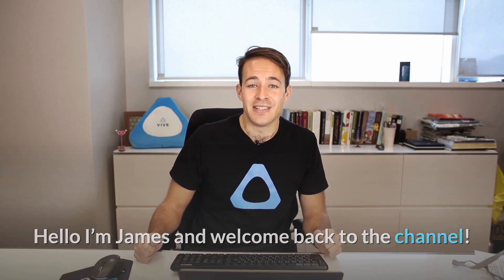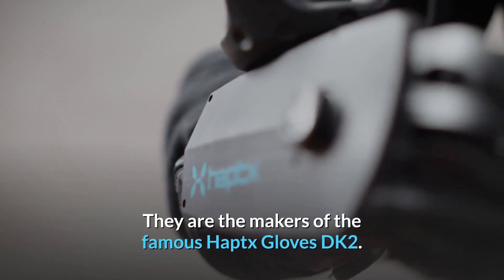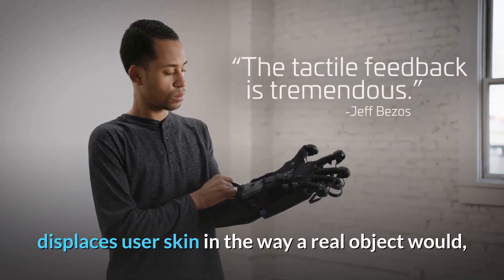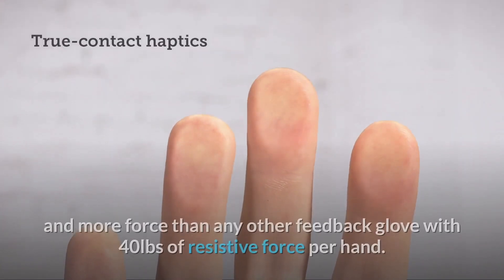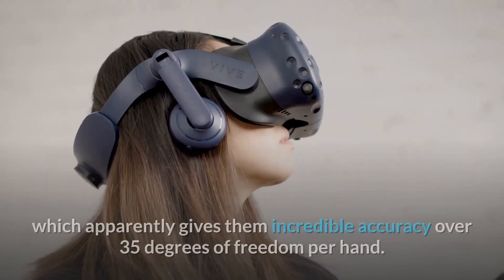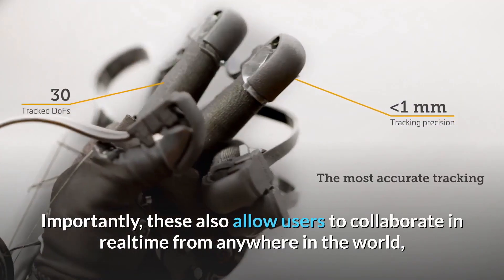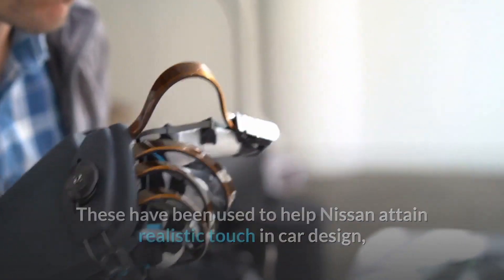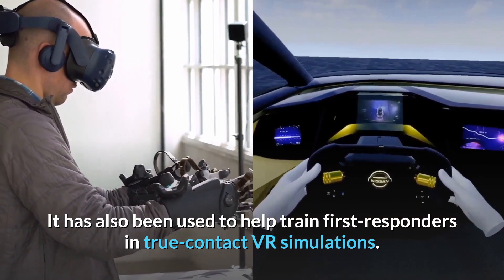VIVE TALK - Incredible Gloves for VR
We take a quick look at the brand new Haptx Gloves DK2 and look at how VIVE VR is being used for high fidelity simulation and validation in design and engineering.